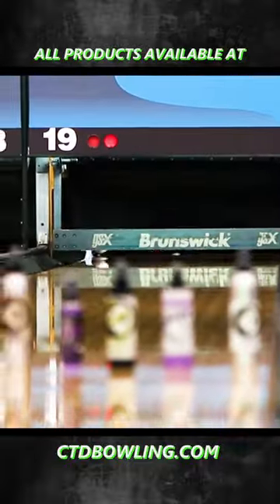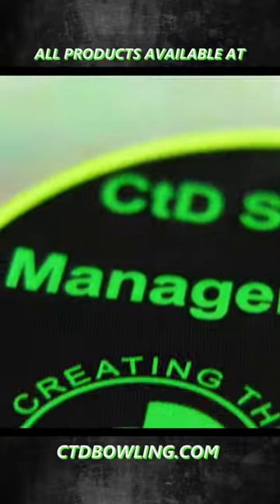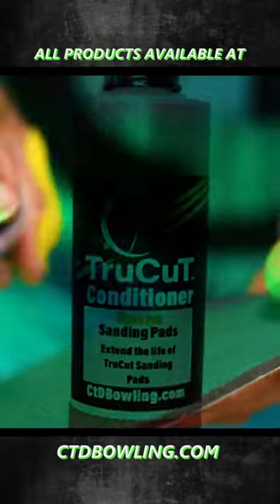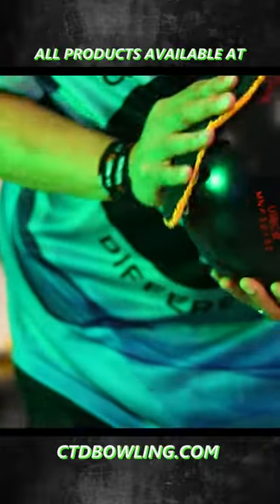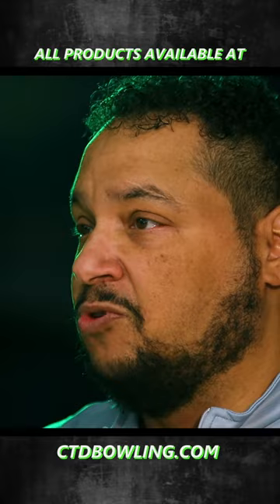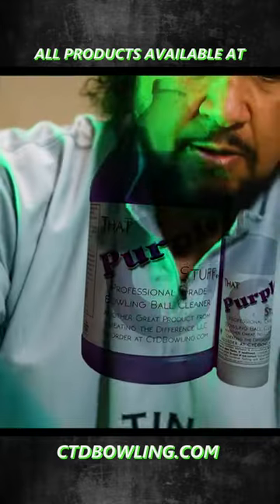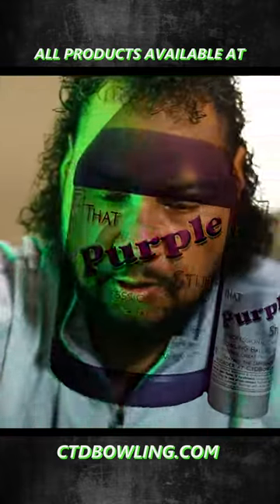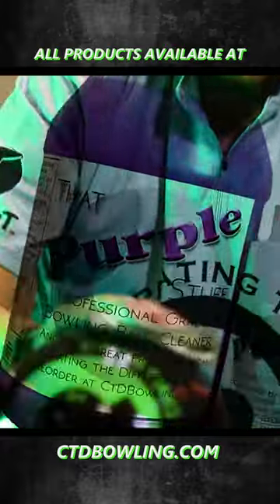CtD Product Video